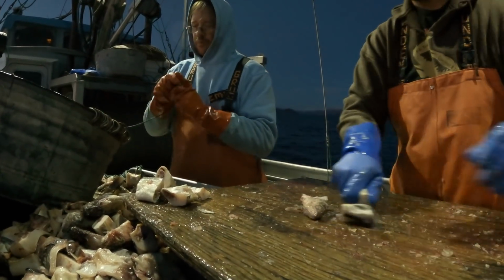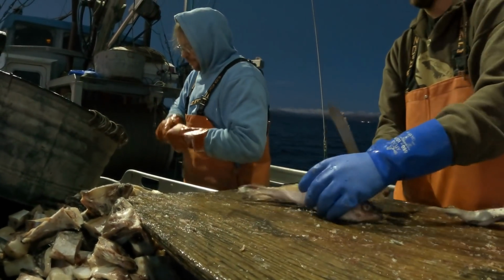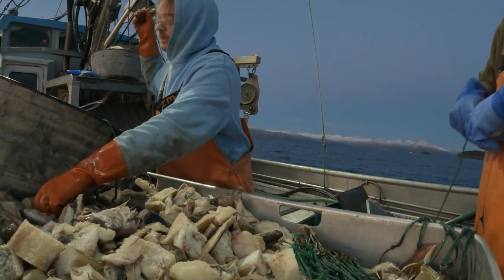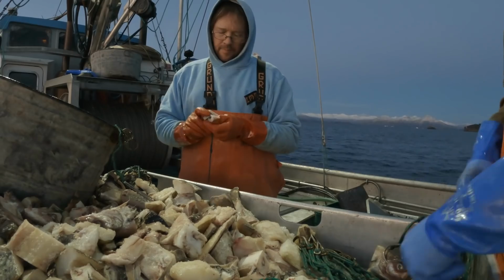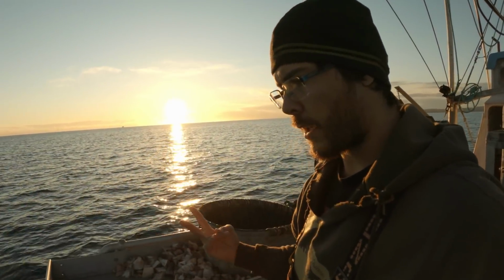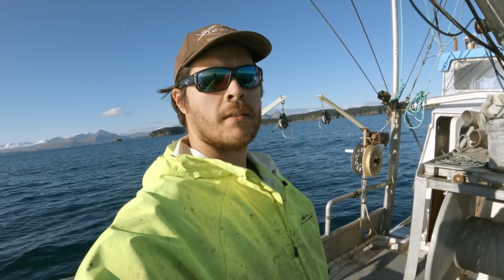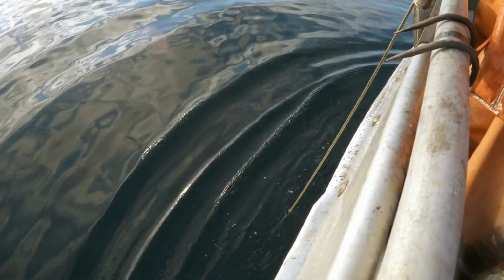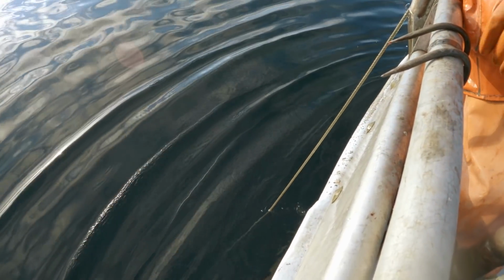We Bait, We Set, We Haul! - A Day in The Life: Halibut Fishing | Alaska Halibut Longlining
Hello, everyone! In this episode, we bait up our hooks on our way to the fishing grounds then set and haul. The weather was gorgeous but quite cool as Winter sets in.

We look forward to interacting with you all. Thank you!

We are direct market fishermen. The fish you watch us catch are the same fish we sell directly to our customers! Every fish is handled with care and respect to maintain the utmost quality of Alaska seafood.